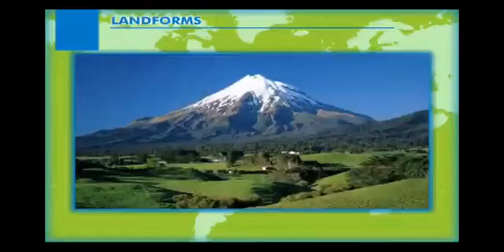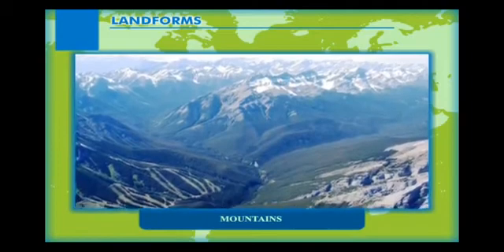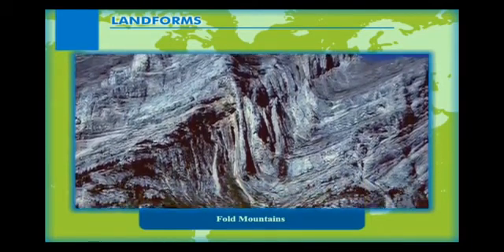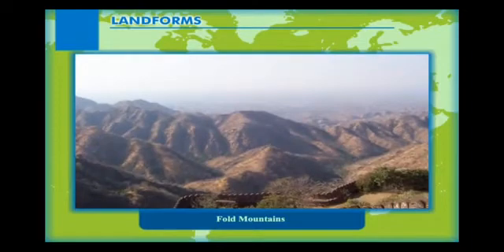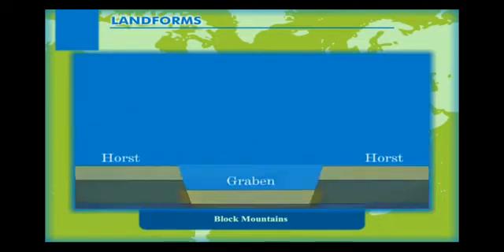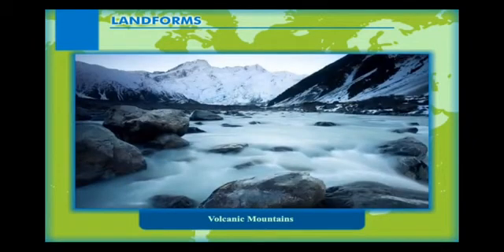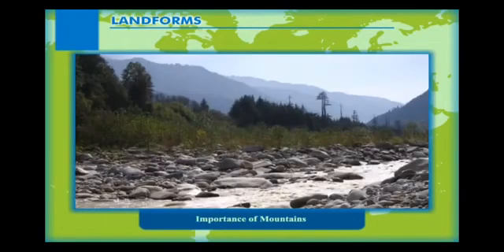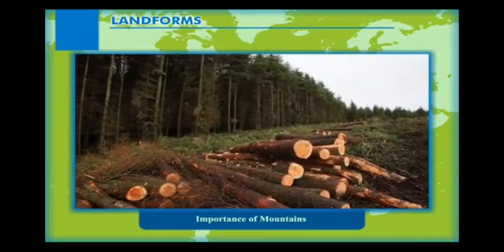Landforms Part 1